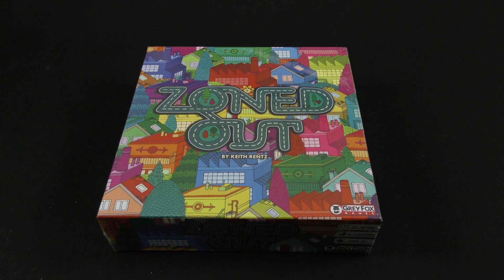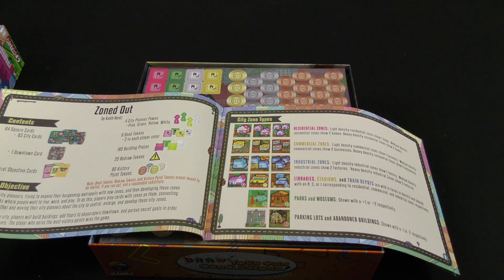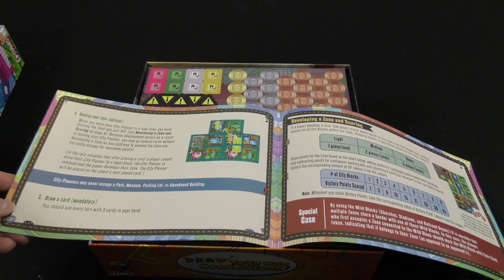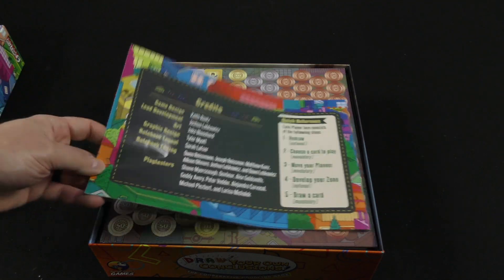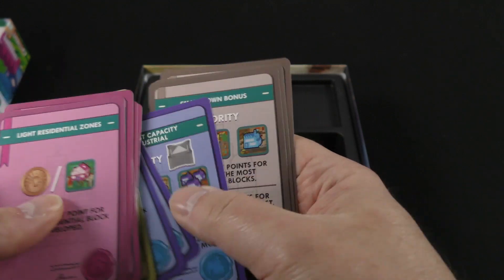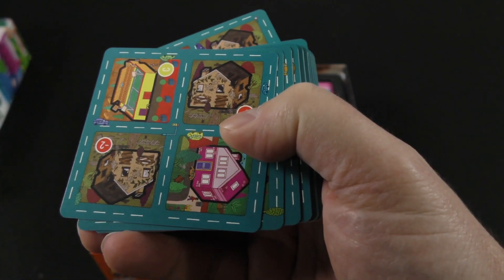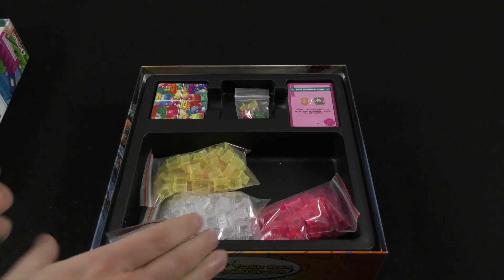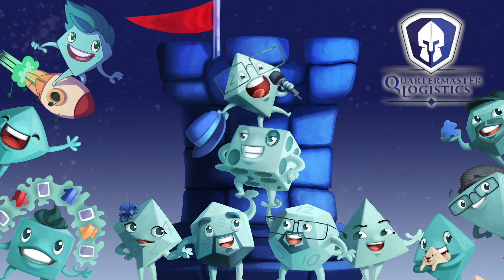Zoned Out - Daily Game Unboxing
Dice Tower West! (Mar 3 - Mar 7, 2021)